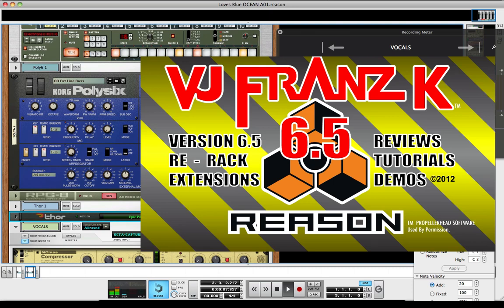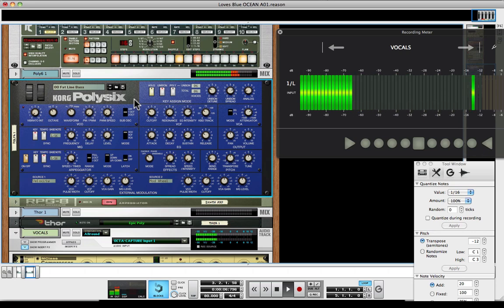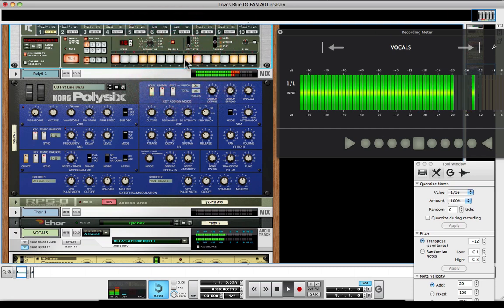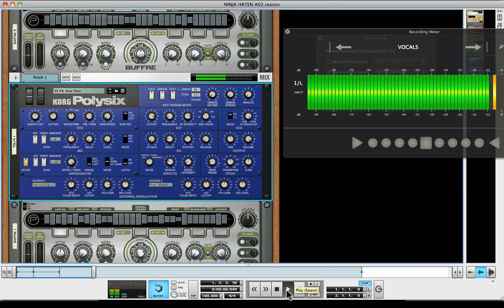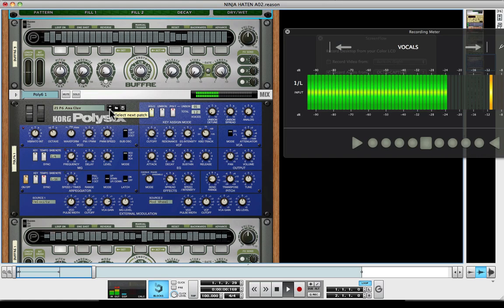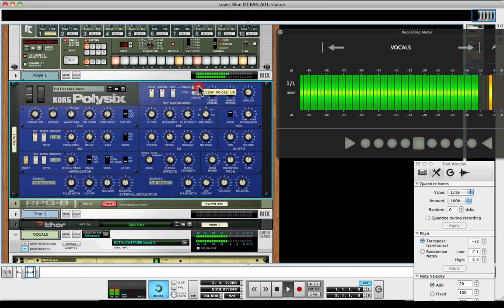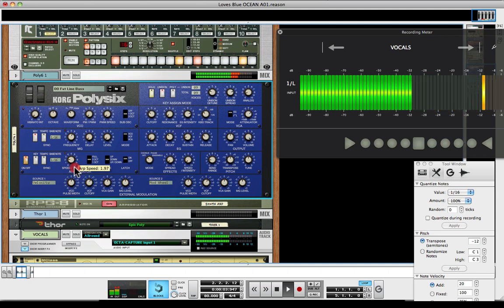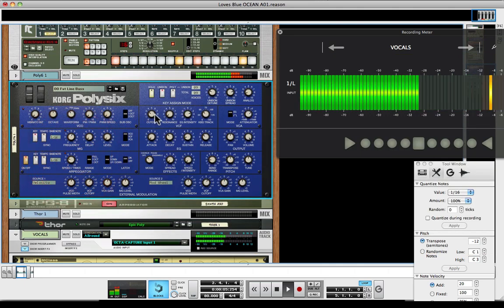KORG POLYSIX in REASON 6.5! Rack Extension Synth - Hiphop Electro Funk and Chiptune Glitch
Two Great Sounds in One Rack at Last!  KORG's Legendary Polysix is recreated in software as a "Rack Extension" available for Reason 6.5